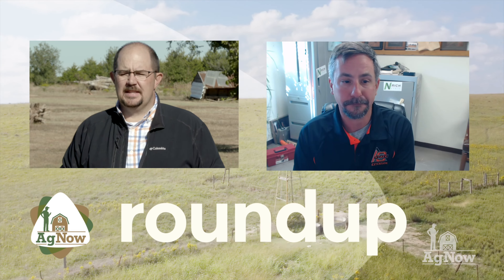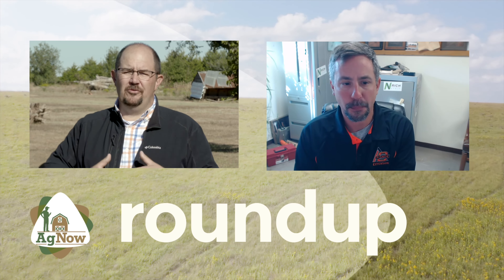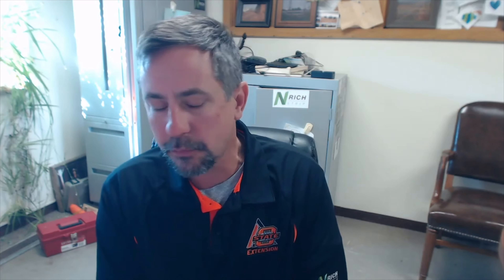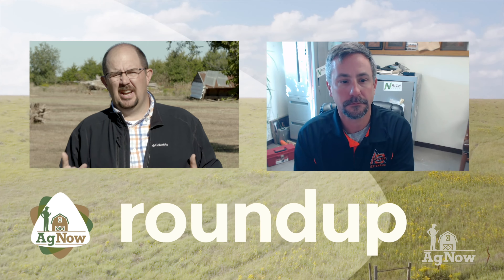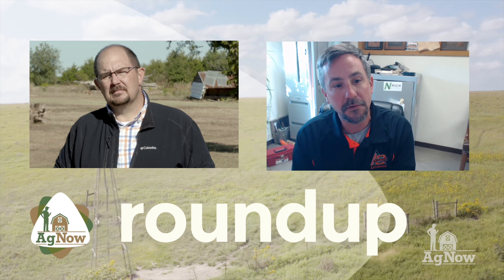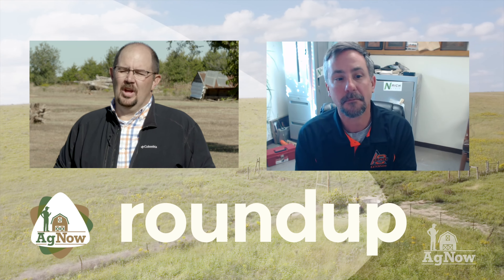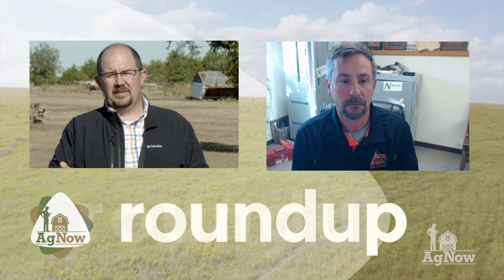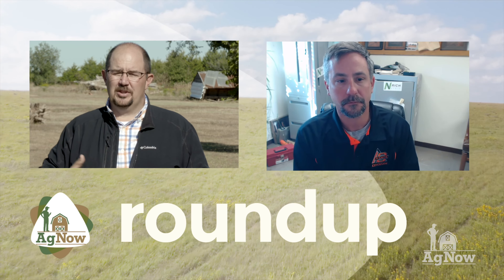Preparing For The 2024 Oklahoma Wheat Crop - Oct. 17, 2024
Oklahoma State University's Dr. Brian Arnall explains why late-September planted wheat has the chance to thrive even without rain since the seeds went into the ground across parts of Oklahoma.